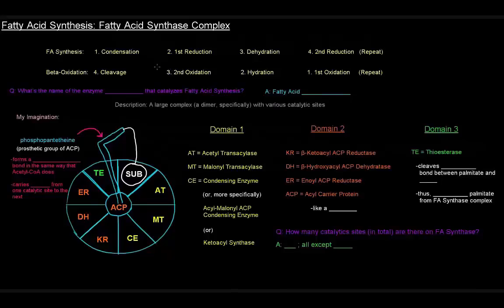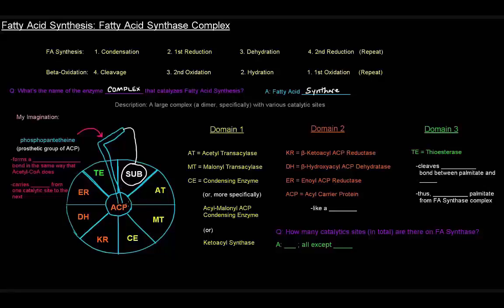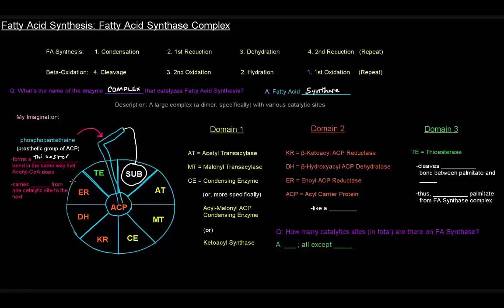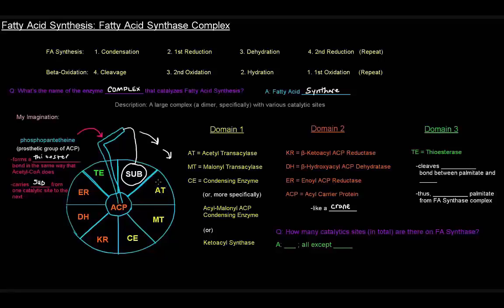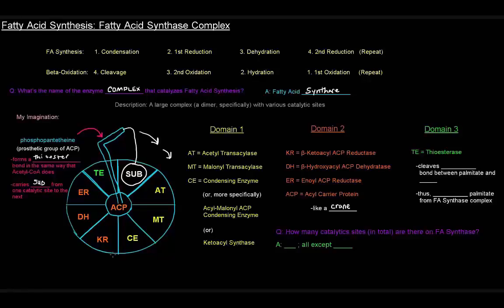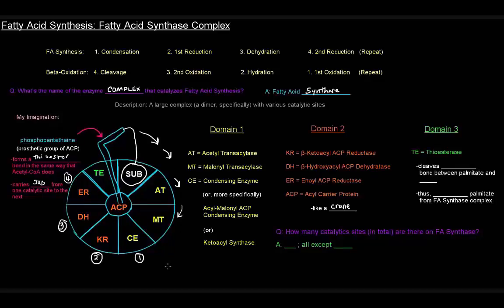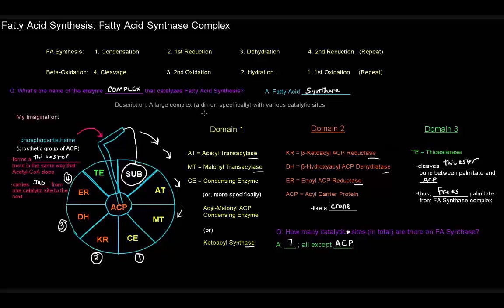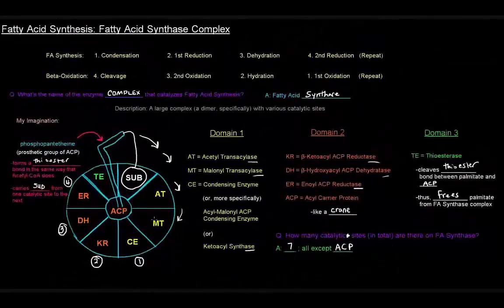Tổng hợp Acid béo Phức tổng hợp Acid béo HS58 60